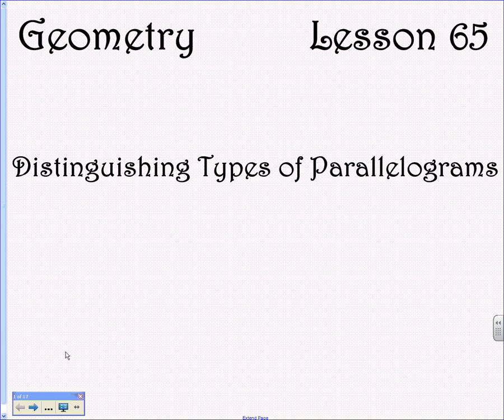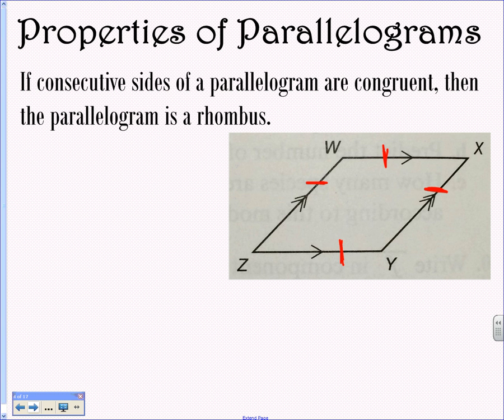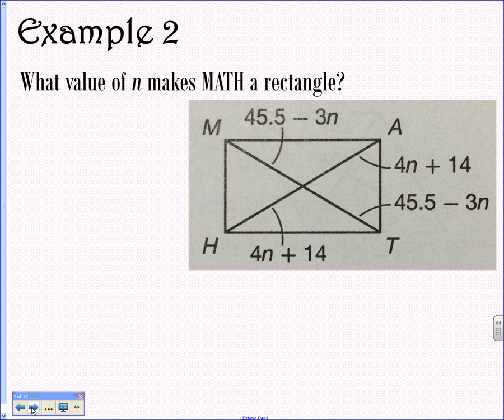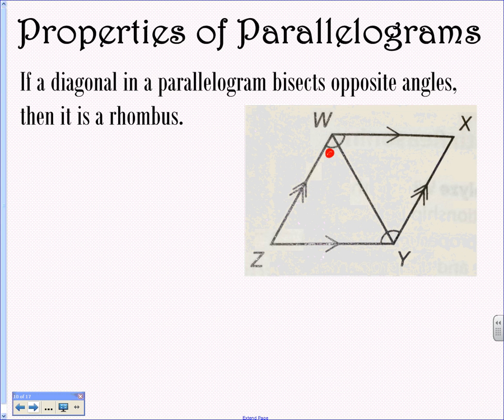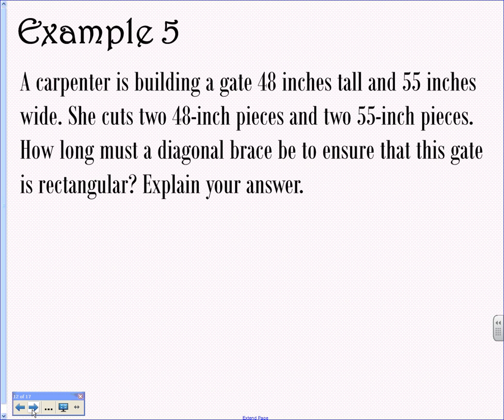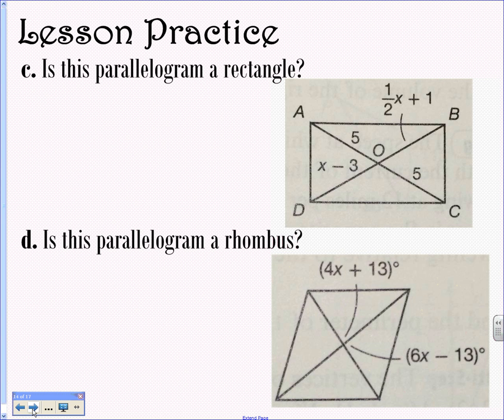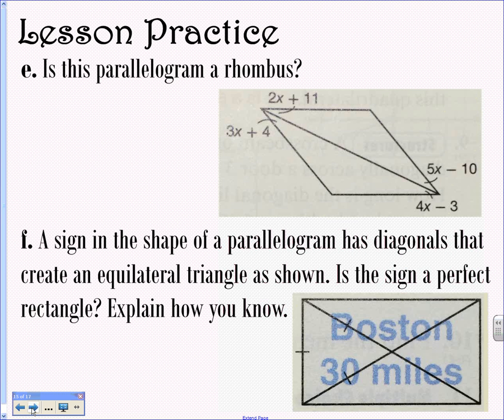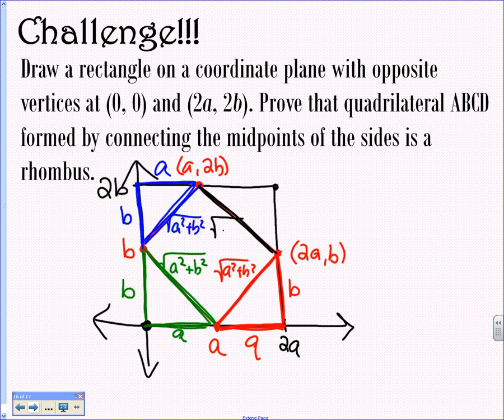Saxon Geometry Lesson 65